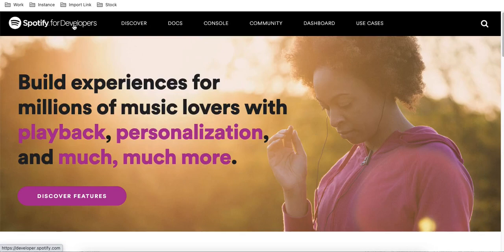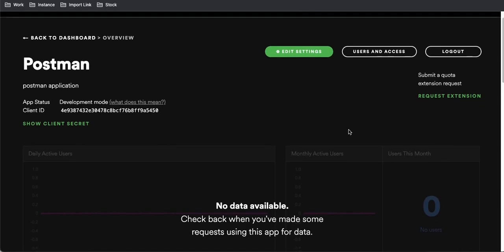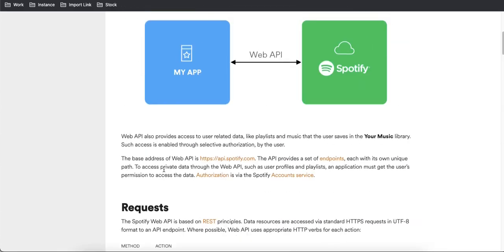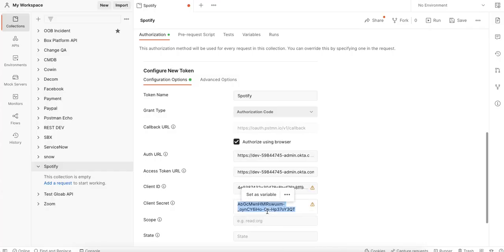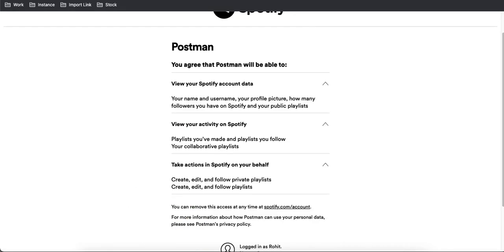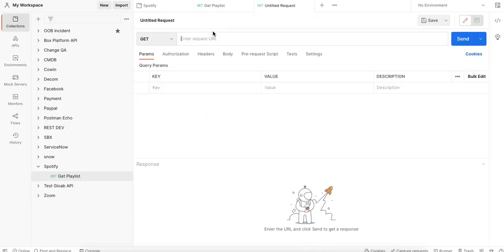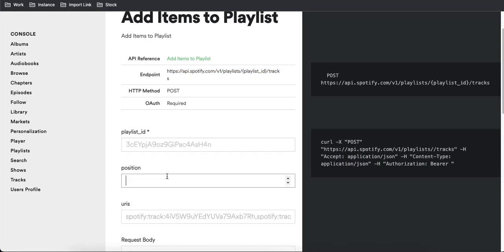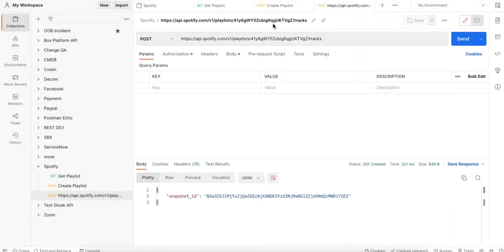Web Services Integration Day 16 | Spotify Integration Setup in Postman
In this session, Today I will discuss Spotify Integration. How Spotify integration workers and Spotify Integration Authentication needs to be set up.